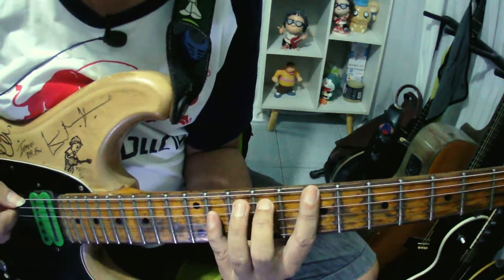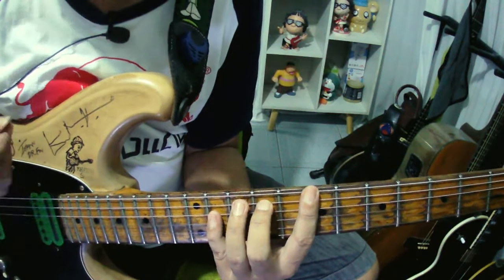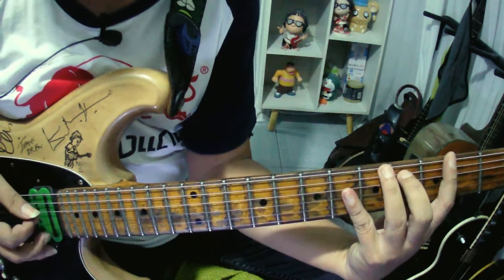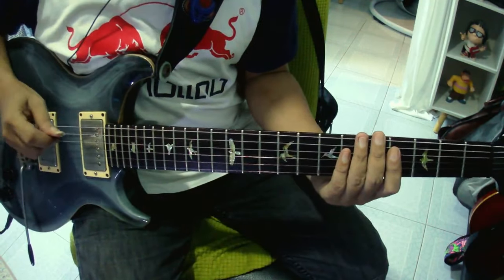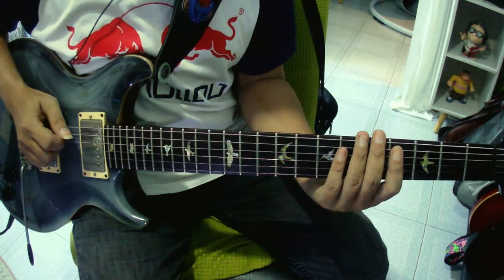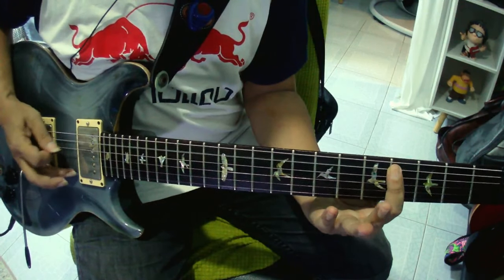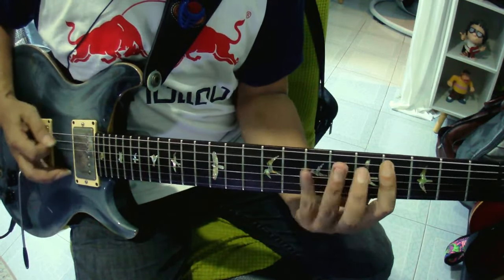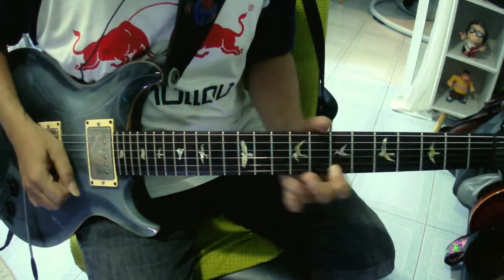สอน อัปสราหลงฟ้า-เนส พรอำนาจ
key C#m